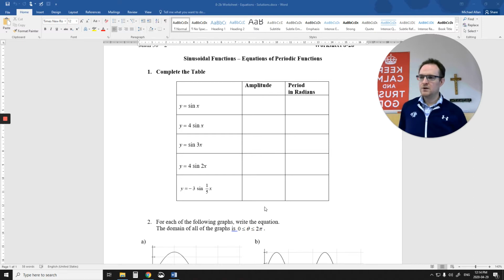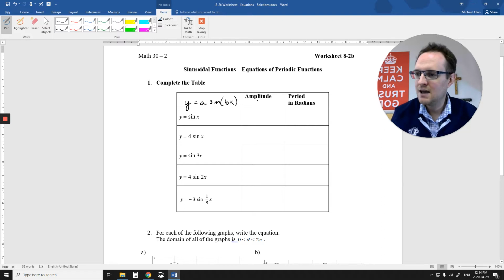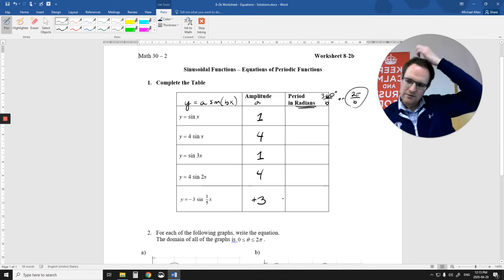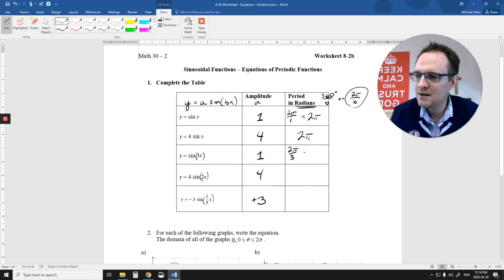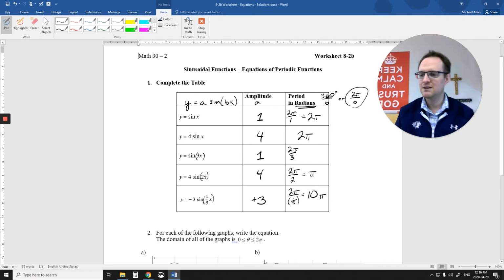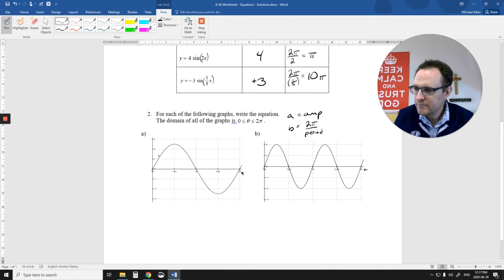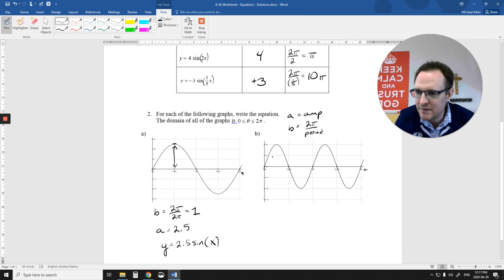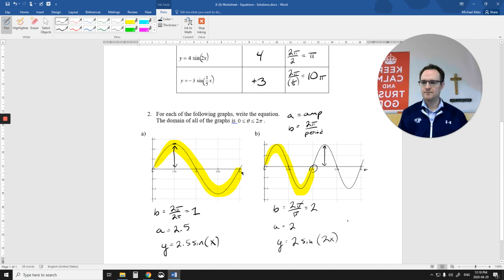Math 30-2 8 2b Worksheet Equations